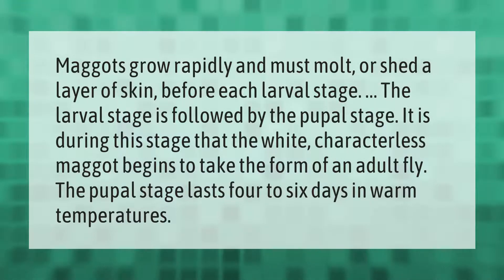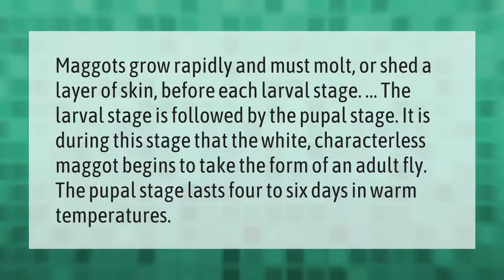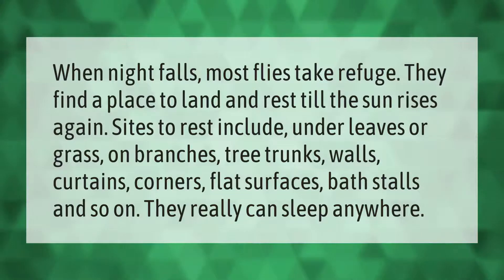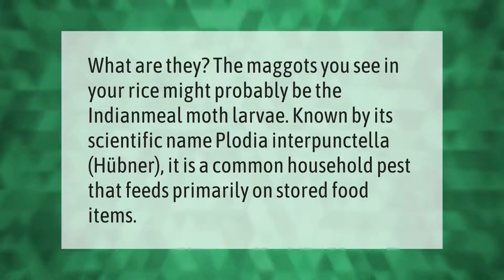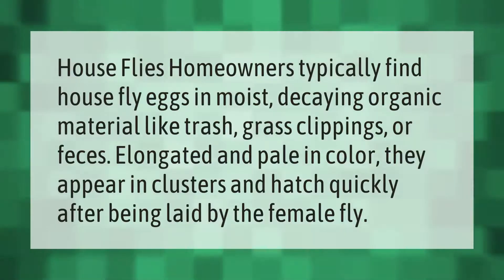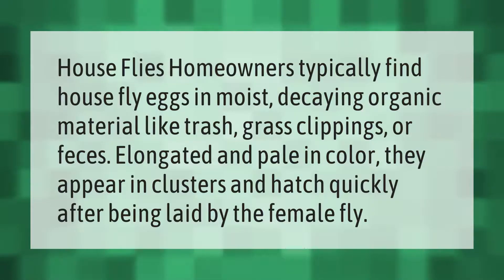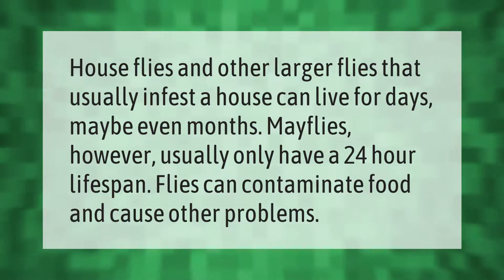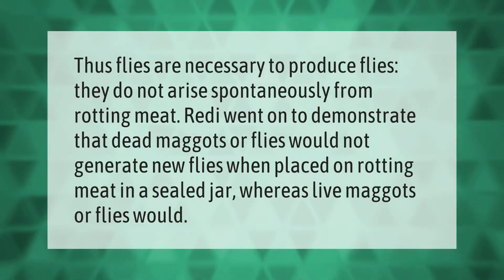How do maggots turn into flies?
00:00 - How do maggots turn into flies?
00:40 - Where do flies go at night?
01:13 - Does Rice turn into maggots?
01:40 - Can flies lay eggs in your house?
02:09 - How long does a fly infestation last?
02:36 - Does meat spontaneously generate flies and maggots?

Laura S. Harris (2021, June 21.) How do maggots turn into flies?
    AskAbout.video/articles/How-do-maggots-turn-into-flies-255362